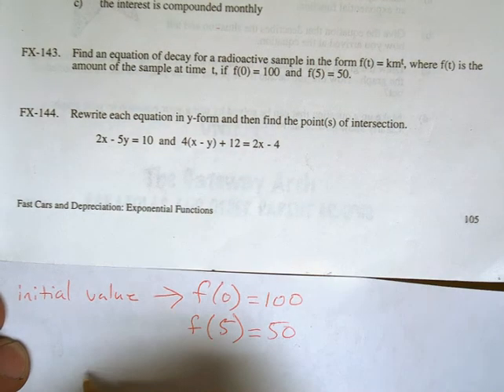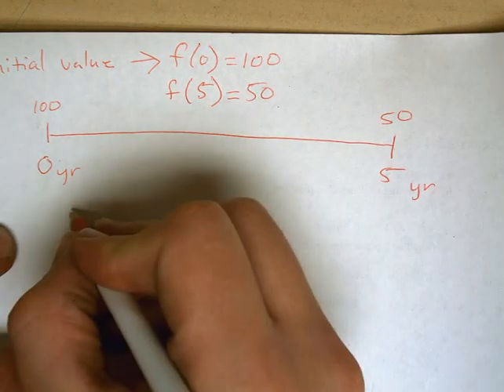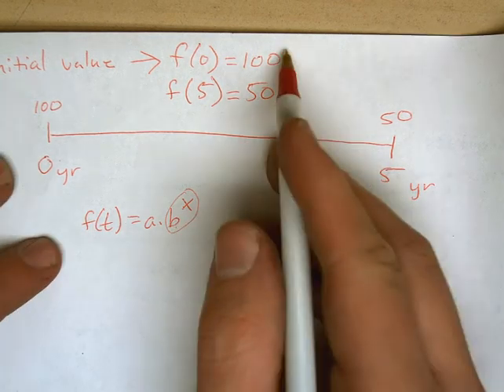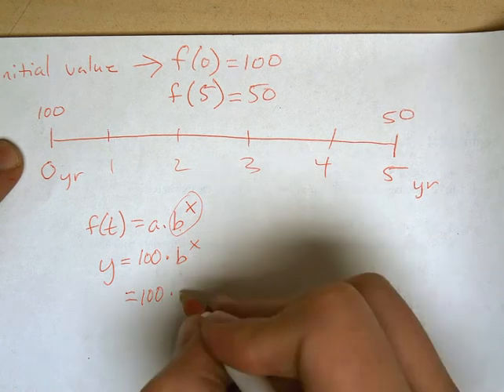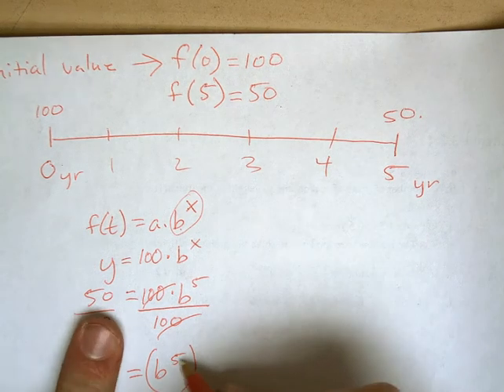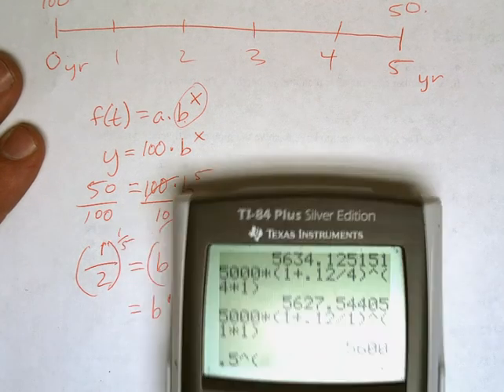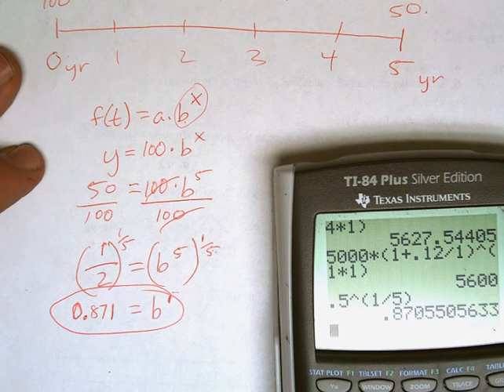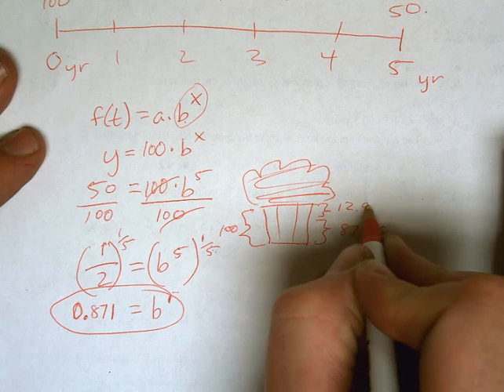SolvingForTheMultiplier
Captured by mrlebeiko